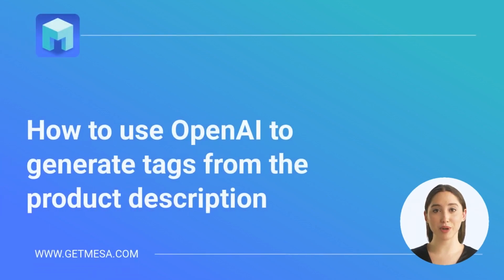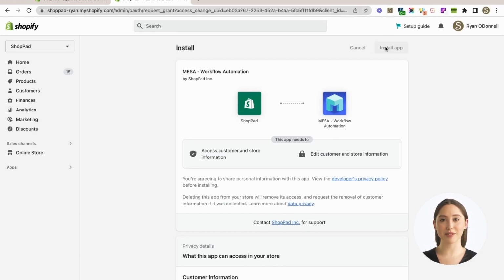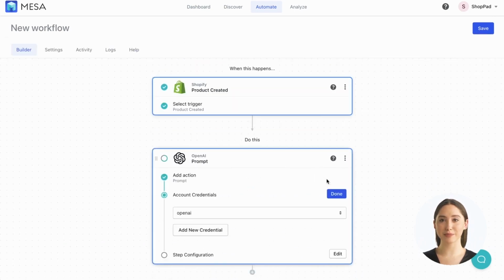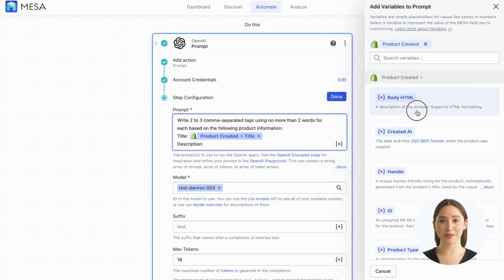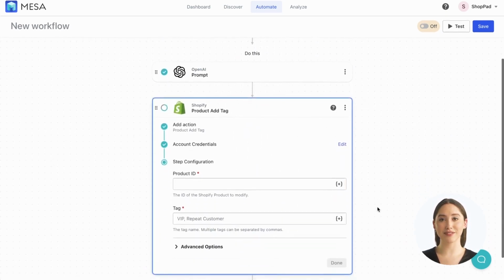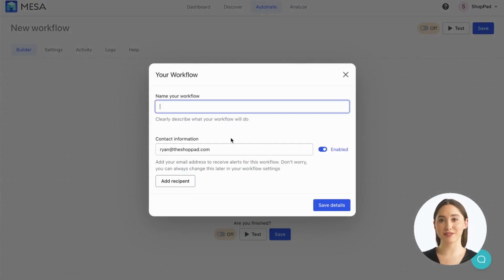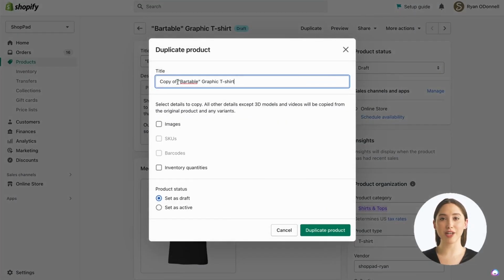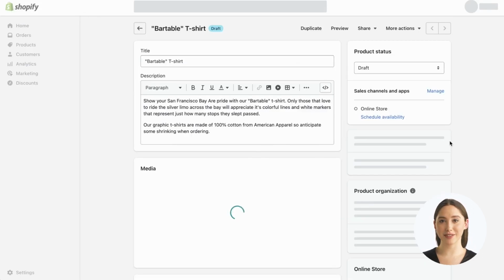How to use OpenAI to generate tags from the product description in Shopify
Learn how to use OpenAI to generate product tags from the title and description in Shopify. Generating the right tags for each product can be a tedious process. But you need to have the right tags for each product to help with search, collections and even organizing the Shopify admin.

Be sure to have the MESA app added to your Shopify store. To get started quickly, add MESA for free or, enjoy a 7-day trial on any paid plan.

MESA also includes free setup which means we can help personalize any template or set up a custom workflow for you.

to learn more.

Or, get MESA from the Shopify App Store today and start automating the everyday challenges of running your Shopify store.